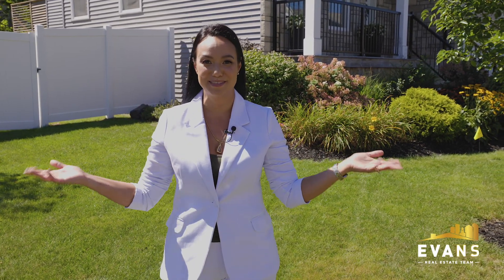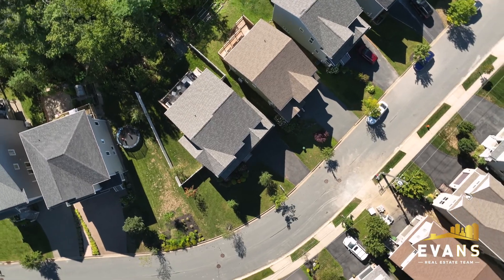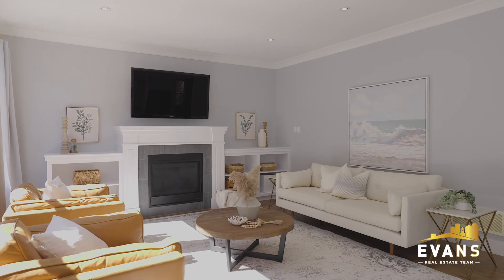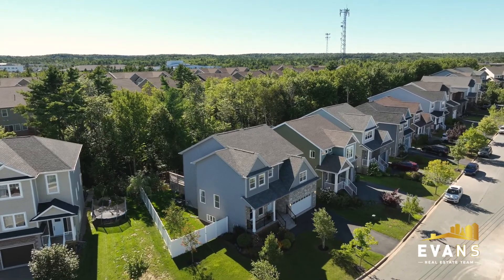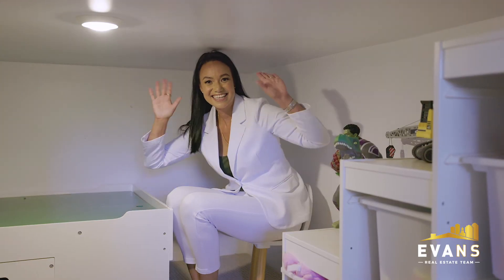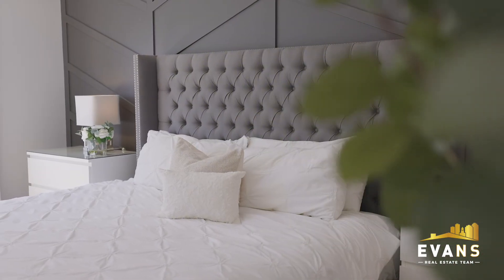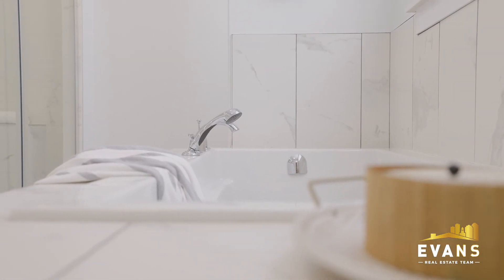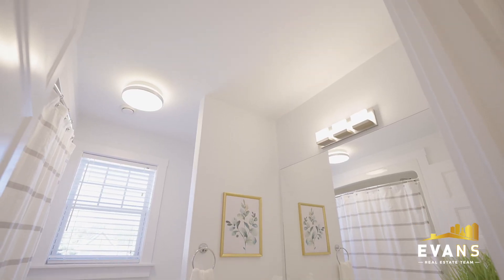✨For Sale✨ 20 Aspenhill Crt., west bedford real estate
Large 3,800sq.ft. custom built home on quiet cul-de-sac in West Bedford. This home features 5 bedrooms, 3.5 bathrooms, natural gas, double attached garage, fully fenced yard, & In-Law Suite  in the basement. This home is unlike other homes you will find in the neighbourhood. You must see it in person to appreciate the grand space!

The Parks of West Bedford features sought after community living conveniently located between Kearney Lake & Hammonds Plains Road. The highly sought after neighborhood provides its residents with shopping, the BMO Centre,  expansive tree lined trails & parks.

West Bedford Real Estate is highly sought after.

Call Evans Real Estate Team today to book your viewing of 20 Aspenhill Court in West Bedford.